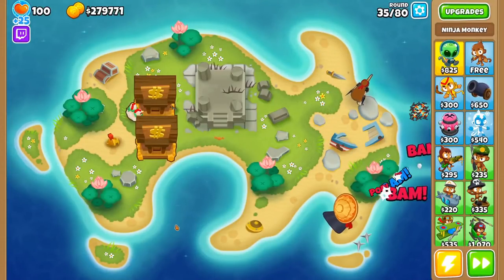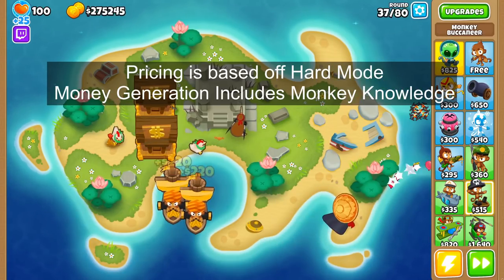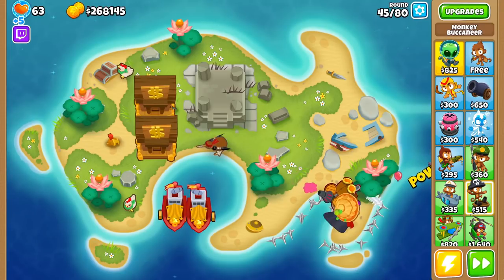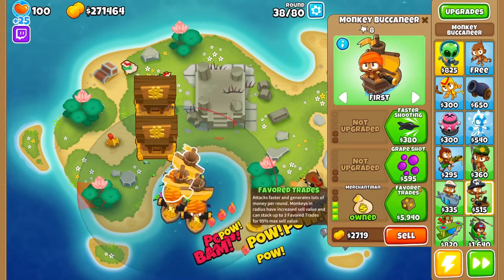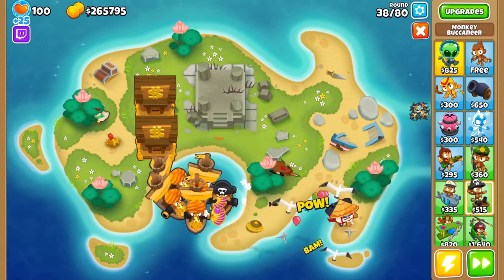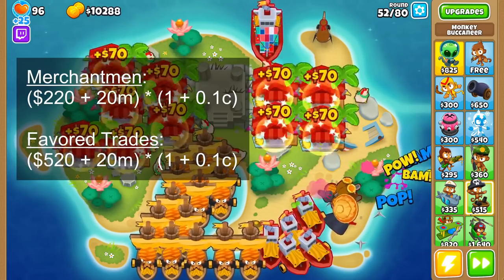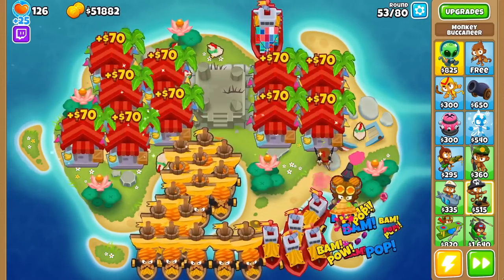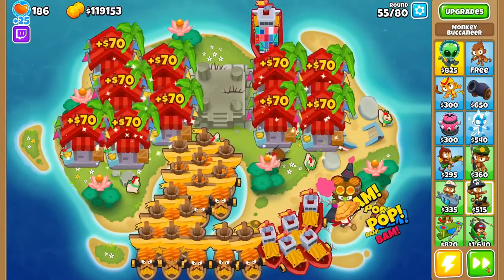Are Boats Better Than Banana Farms?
Are Boats Better Than Banana Farms? This covers how good boats are at farming in BTD6. I break down how much they make per round, how fast they pay themselves off in, and how to increase their money generation. Overall, boats aren't the best farmers, but they do provide some extra utility by being able to be placed on the water and adding to your defenses.